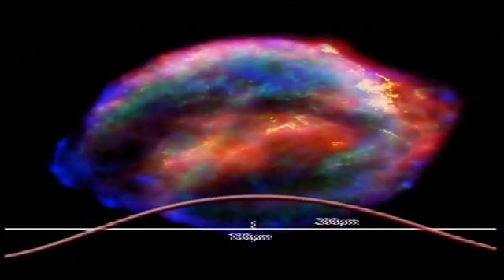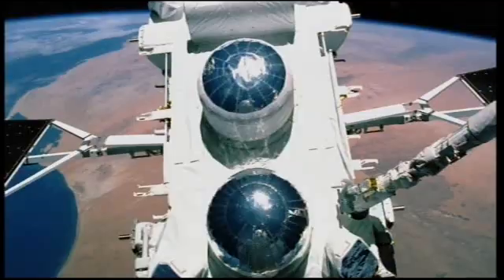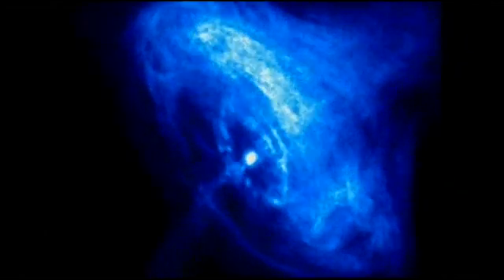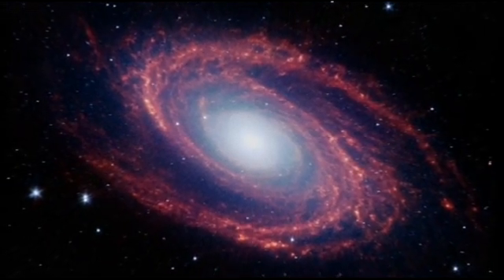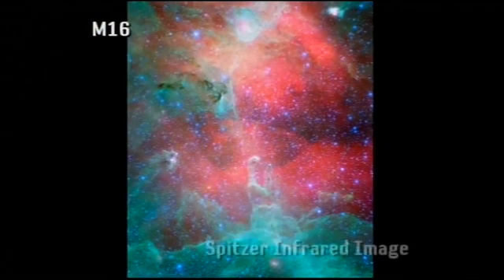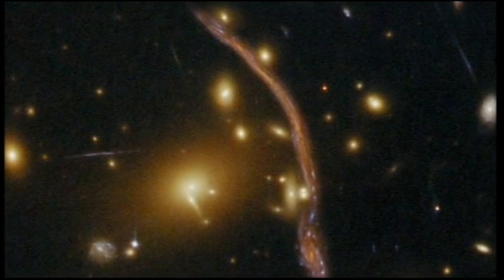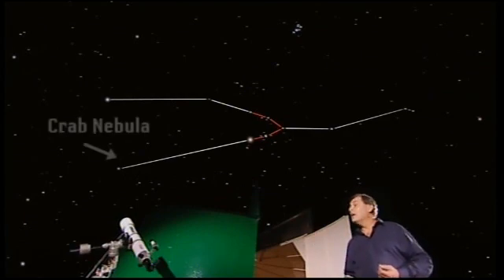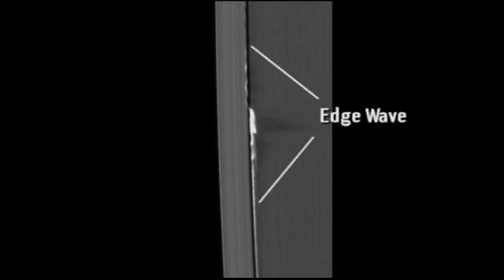The Great Observatories - October 09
In this episode Patrick has a new set of badly fitting dentures, which look like they were borrowed from the Banana Splits character Bingo! Anyway,  Patrick  looks at  the latest data from the Spitzer, Chandra and Hubble space telescopes, with guests Prof Gerry Gilmore and Prof Martin Barstow. In Patrick's garden Pete Lawrence explains how to image M31 and M33. First broadcast on Oct 6th 2009.